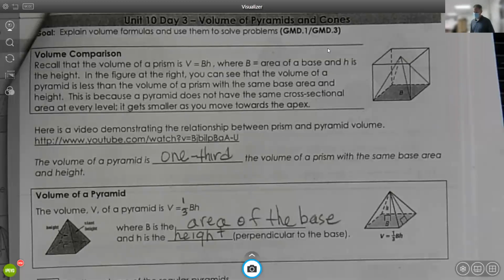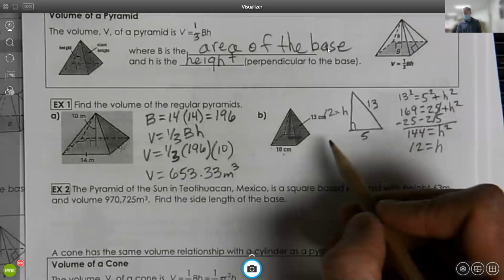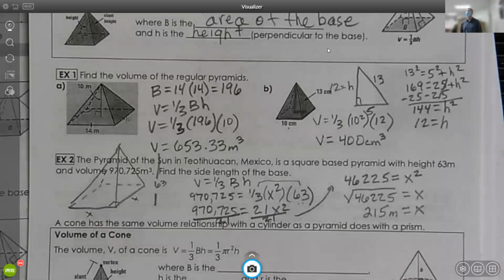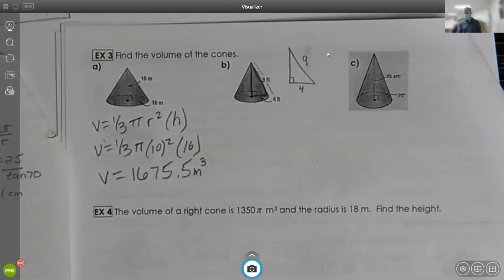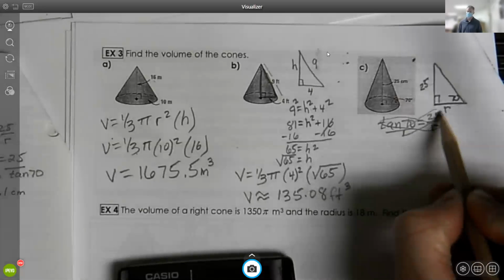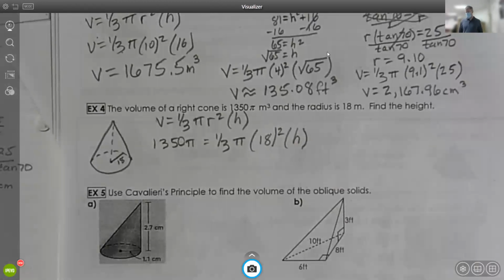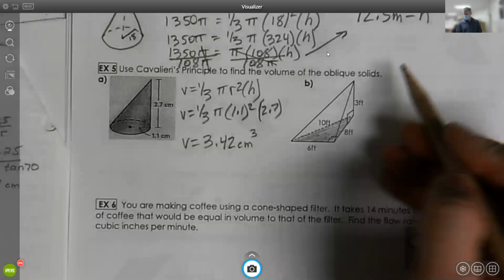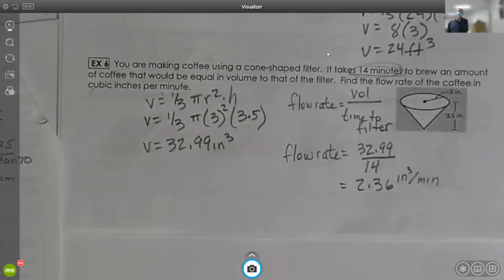Geometry Unit 10 Day3 Volume of Pyramids and Cones